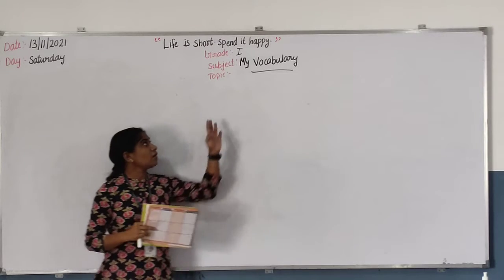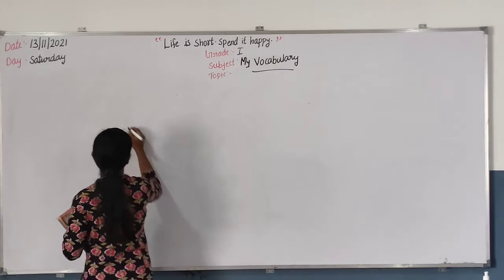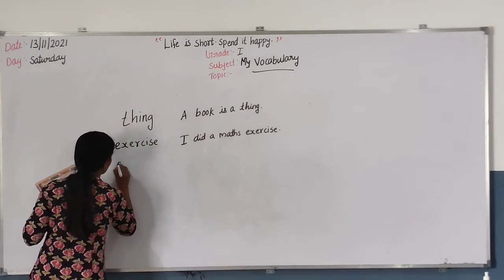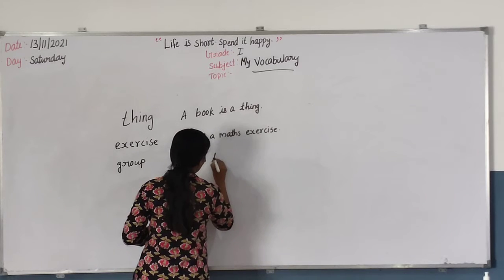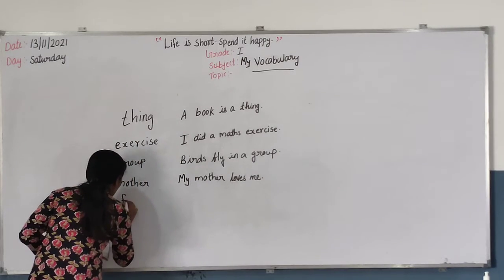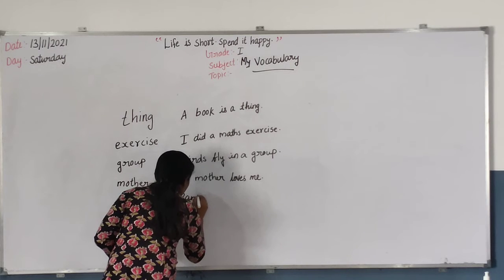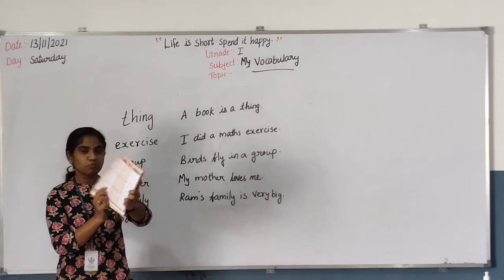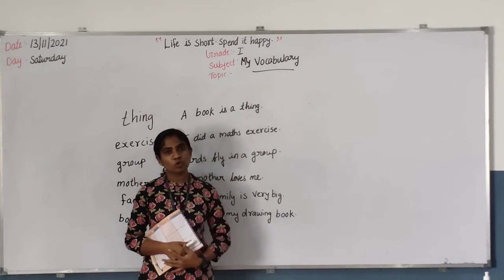Grade 1(My vocabulary) 13/11/2021 -Saturday